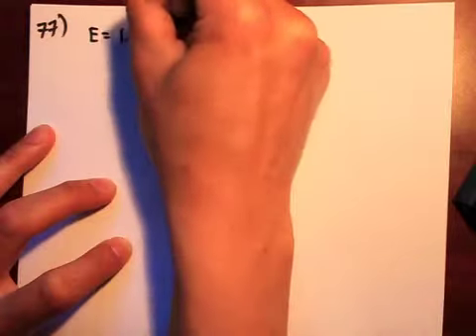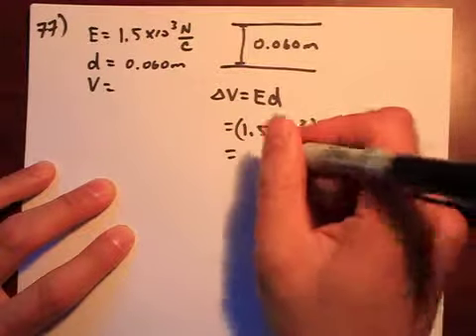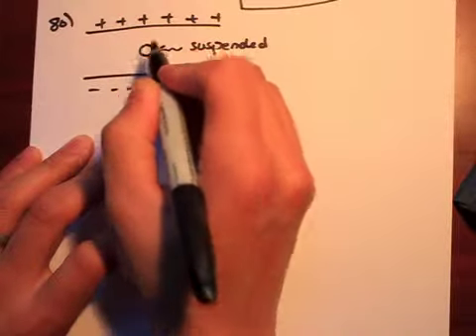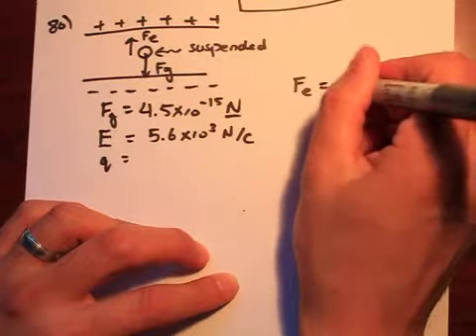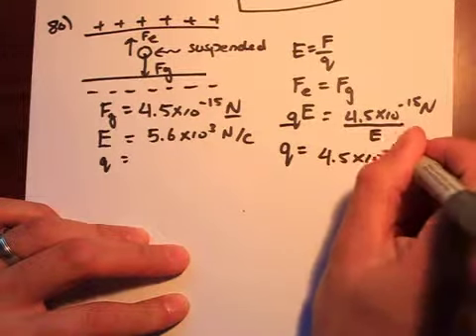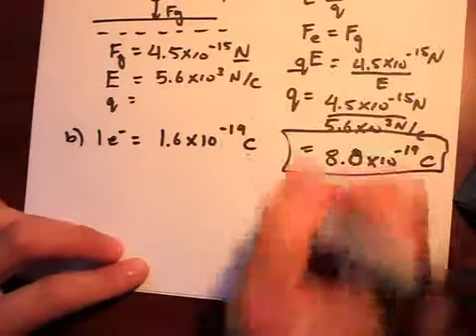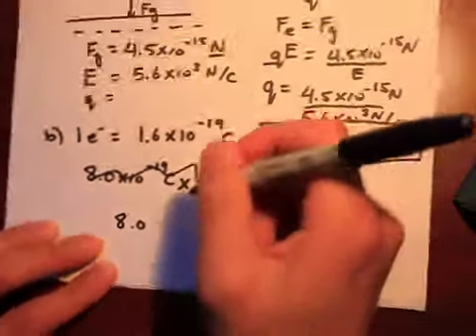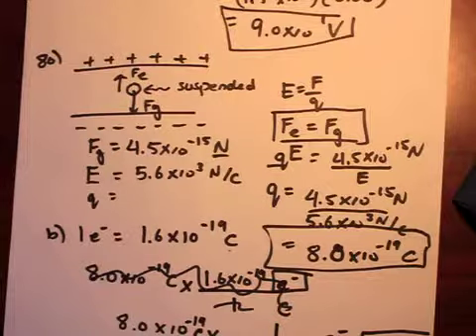Homework part 2